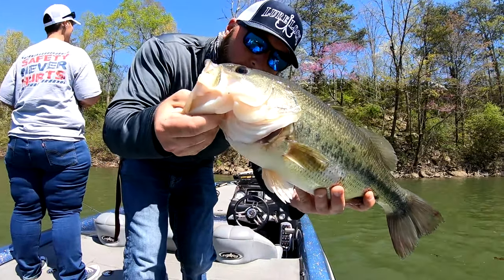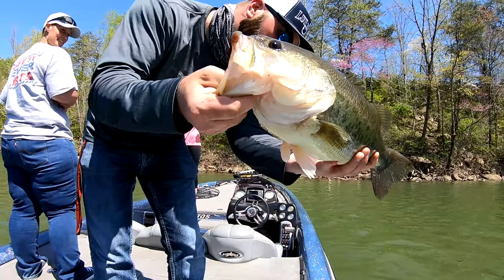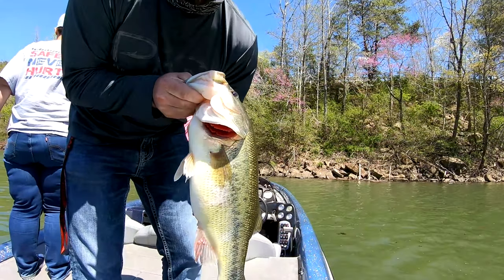One of the BIGGEST BASS I've caught this year! (Almost got a HOOK to the face!)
As you know if you have been following my channel lately, my truck has been broken down for months now and I'm waiting on RAM to fix it. I borrow my buddy Brooke's Truck and his wife and went fishing for the afternoon and ended up catching a good one!
Gear Used:
G. Loomis NRX 894C JWR
Shimano Chronarch MGL
Sunline 16lb FC Sniper (said 17 in the video I'm sorry)
3/8oz black jig from the Tackle Box
Netbait Trailer
Jb's Fish Sauce Garlic Spray
Solar Bat Cruise (Blue mirror lenses)

Video setup:
GoPro Hero 6 Black set at 2.7K resolution and 60FPS
YOLOtek PowerStick 53" Action camera mount
Link to save you some dough on a PowerStick: